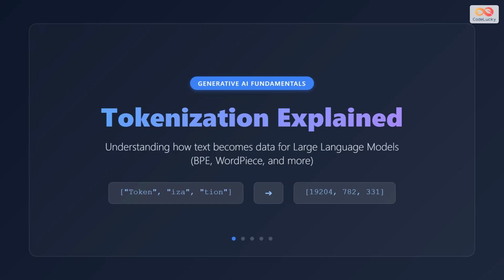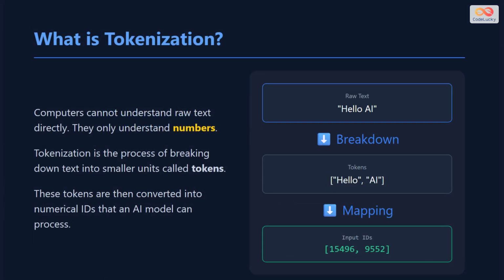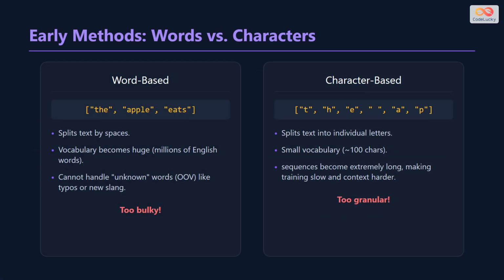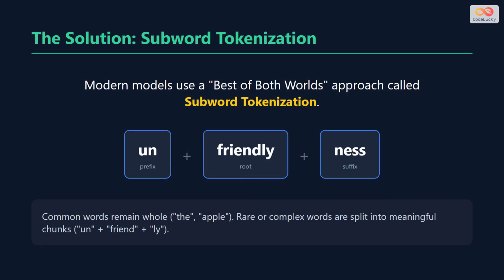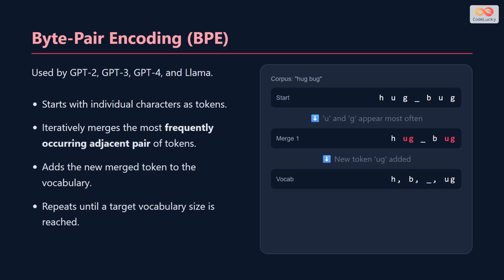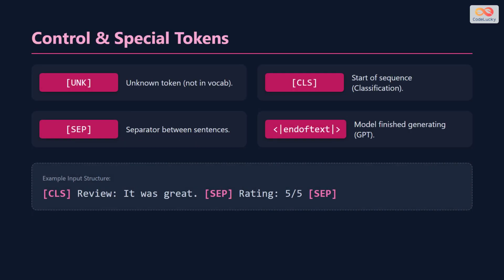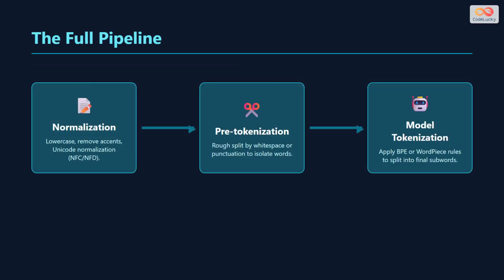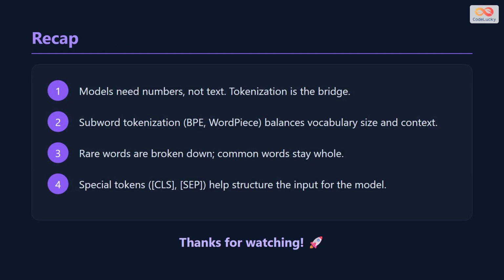Tokenization Explained: How LLMs Read Text (BPE, WordPiece)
Have you ever wondered how ChatGPT turns your text into numbers? 🔢 In this video, we break down the concept of Tokenization, the crucial first step in any Large Language Model pipeline.

We explain why computers can't read text directly and explore the evolution of tokenization methods from simple word splitting to the modern subword algorithms that power GPT-4 and Llama.

*   The difference between Character and Word tokenization.
*   How Byte-Pair Encoding (BPE) works step-by-step.
*   The difference between WordPiece (BERT) and SentencePiece.
*   What special tokens like [CLS] and [SEP] actually do.

This is essential knowledge for anyone interested in Generative AI, NLP, or building their own models! 🚀

Chapters:
00:00 - Tokenization Explained
00:21 - What is Tokenization?
00:51 - Early Methods: Words vs. Characters
01:21 - The Solution: Subword Tokenization
01:47 - Byte-Pair Encoding (BPE)
02:15 - Other Popular Algorithms
02:40 - Control & Special Tokens
03:06 - The Full Pipeline
03:32 - Recap
03:57 - Outro